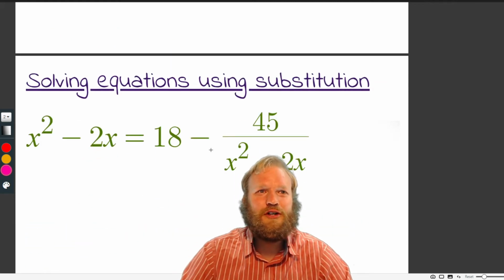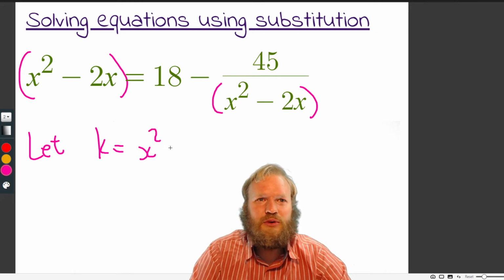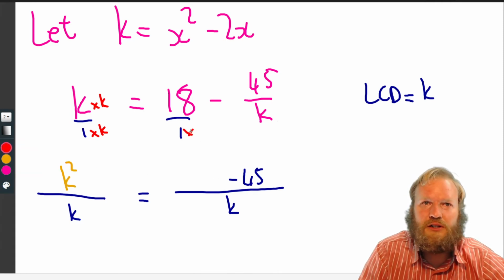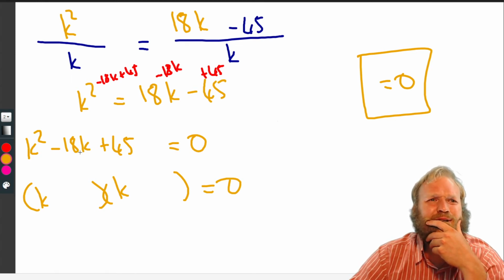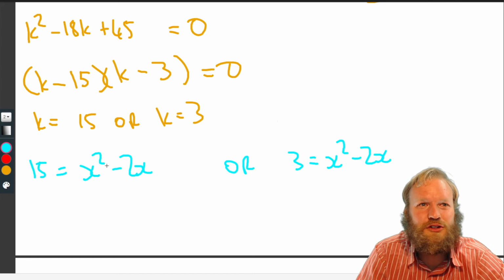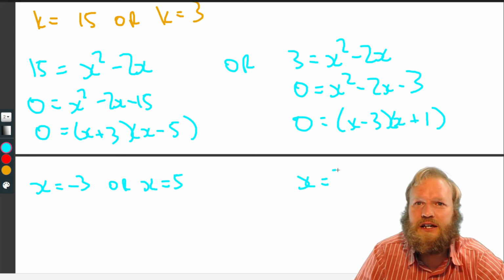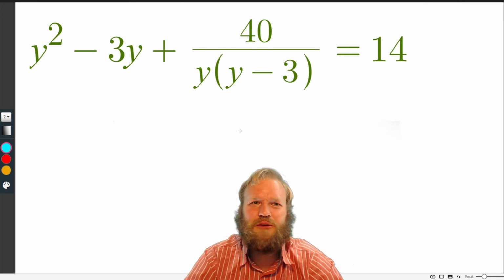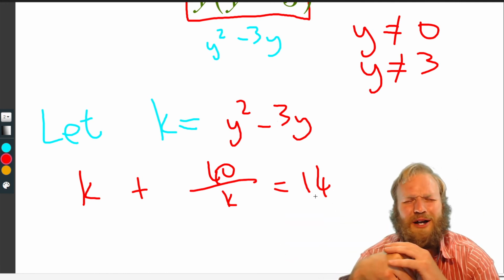Grade 11 Maths BE 2021 Quadratic equations 03